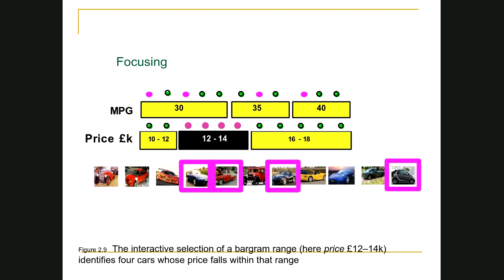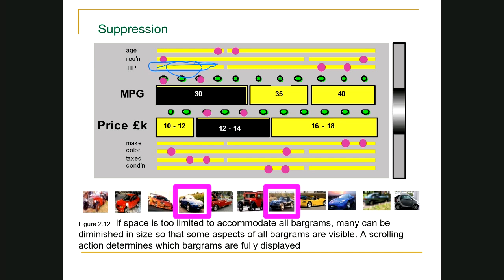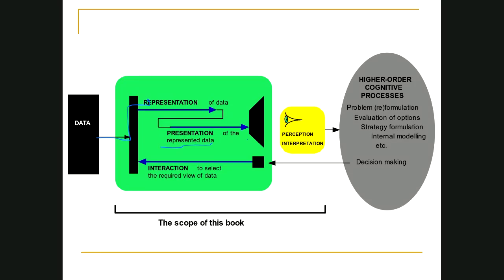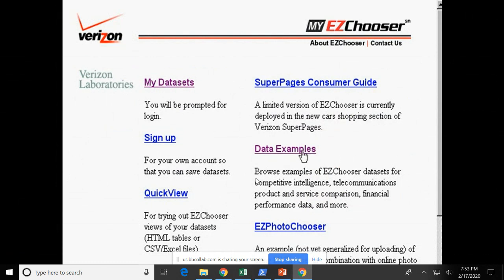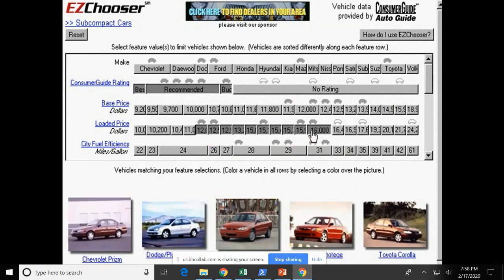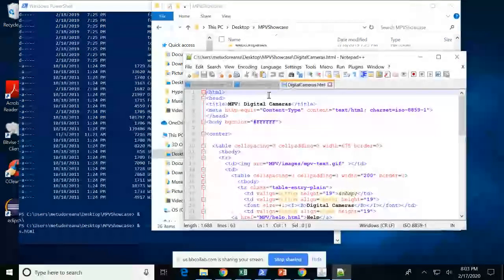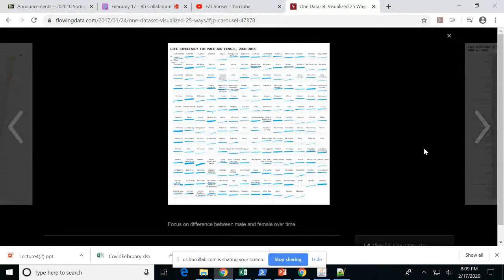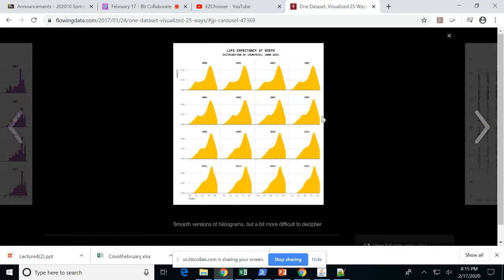w06c02_old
MIS_5345-Information_Visualization